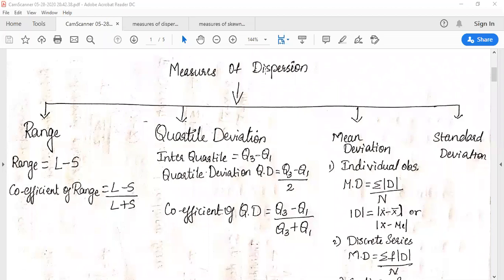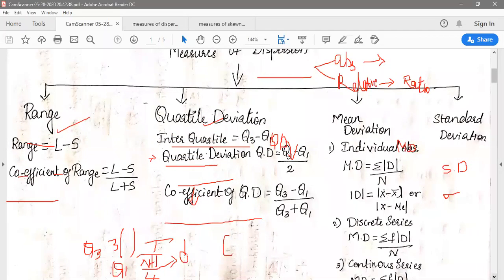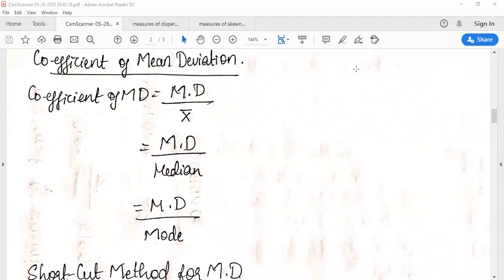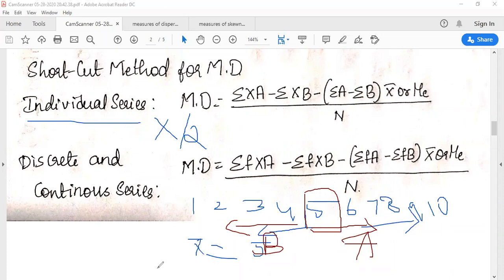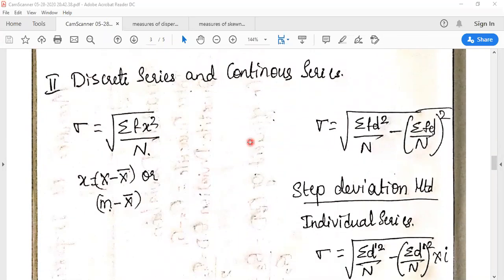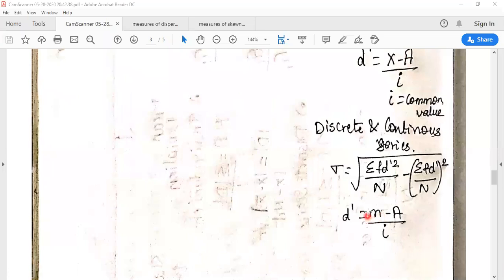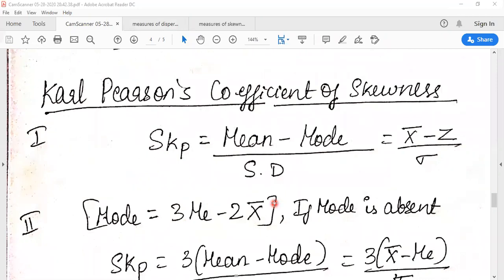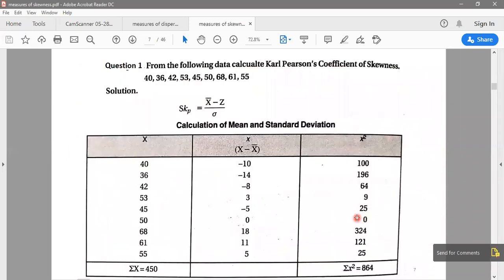Measures of dispersion and Skewness - Revision class